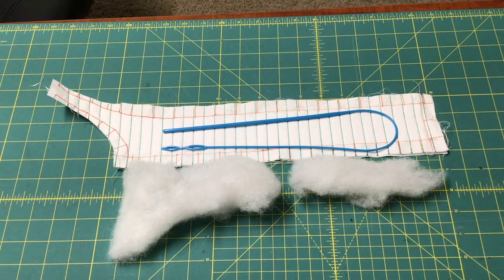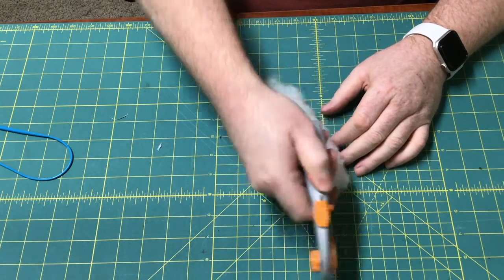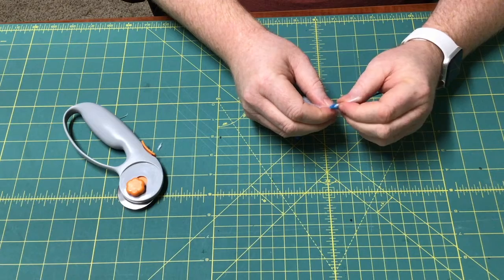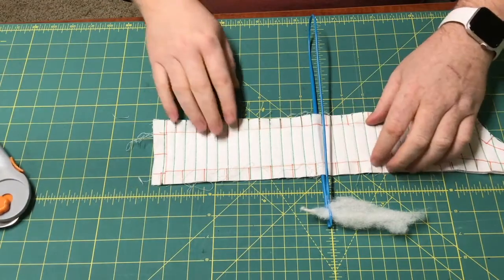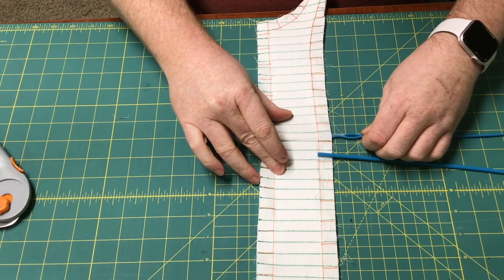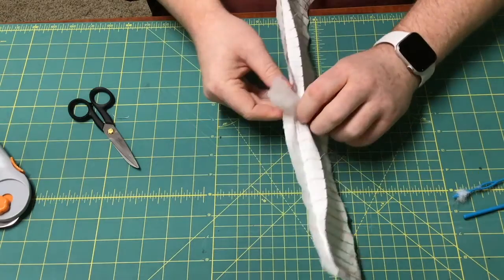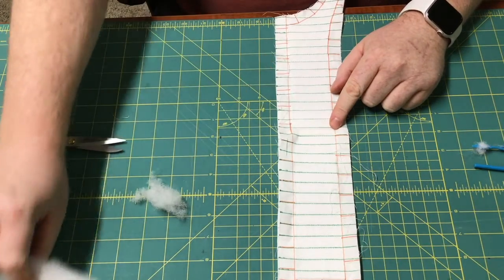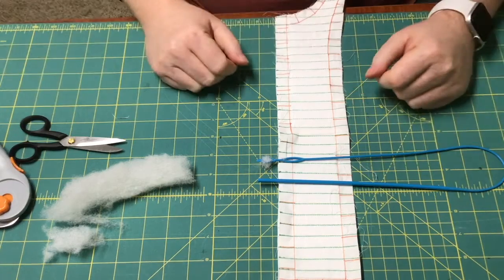Mk.2 Bib Channel Stuffing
A best practice if you choose not to use the "sandwich" method for quilting.